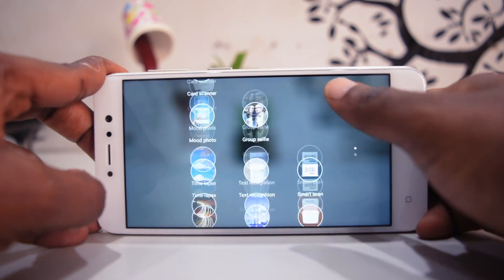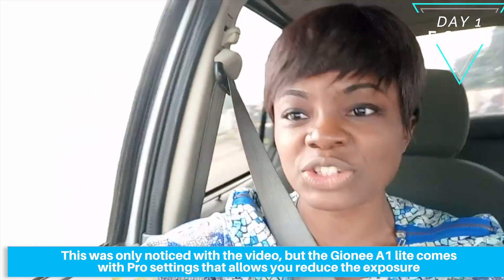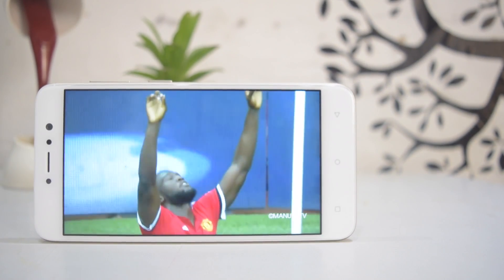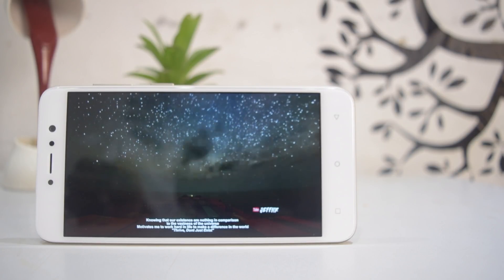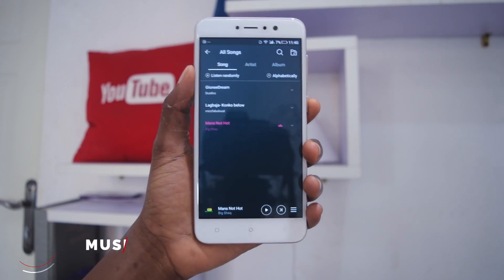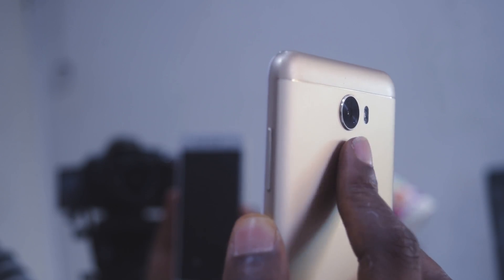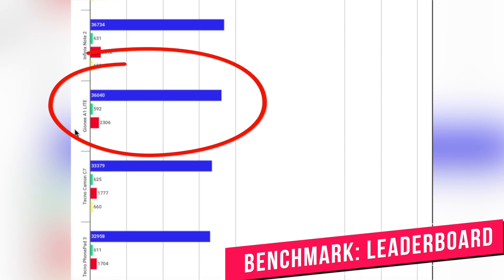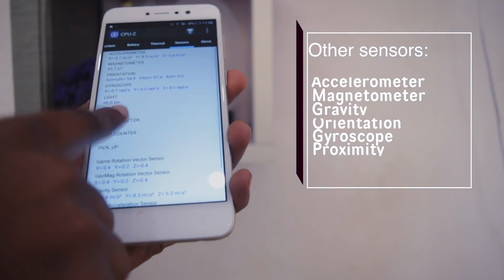Gionee A1 Lite Review: 1-Month Later.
Gionee A1 Lite Review.

I have been using the Gionee A1 lite for a month now, as always, let me know what you think about the review.